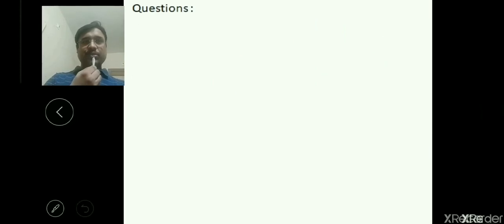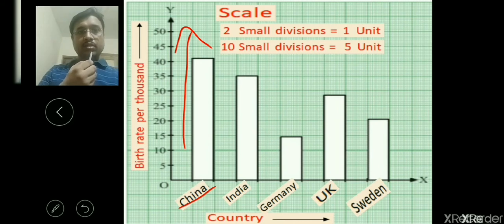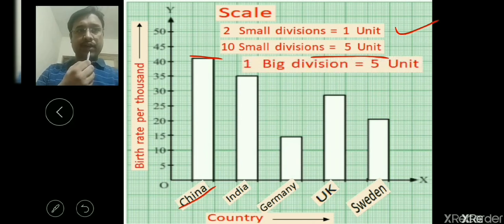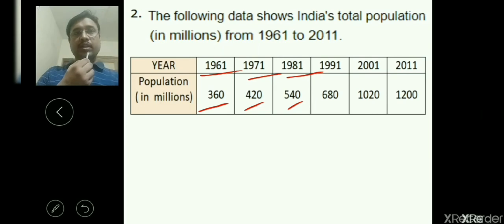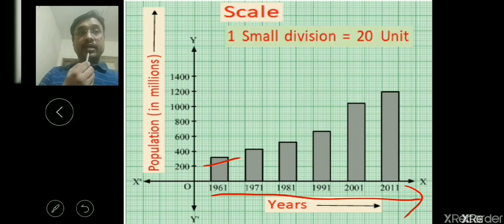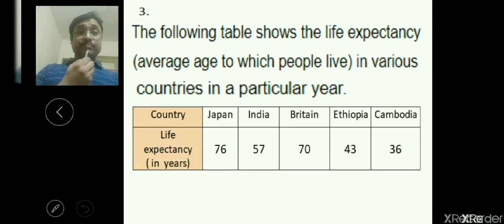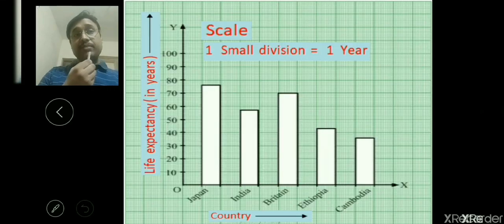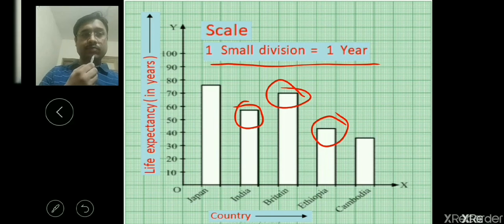BAR GRAPHS. Class 7 Maths. Scale Factor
Class 7      Bar Graphs  ( Questions ) Scale Factors of Bar Graphs